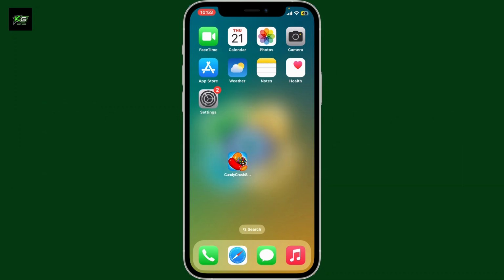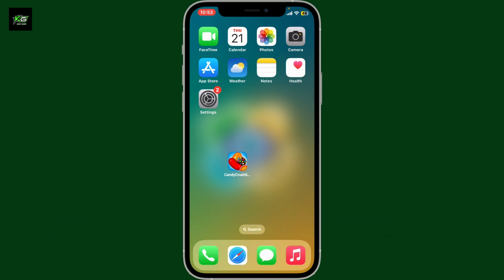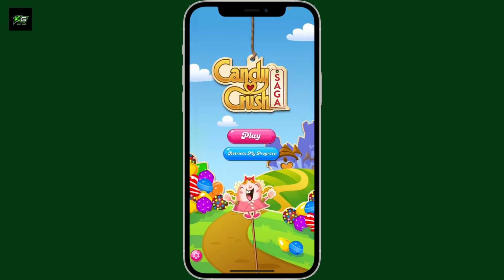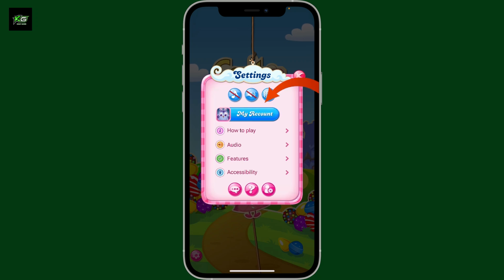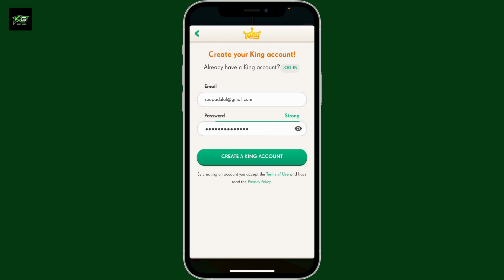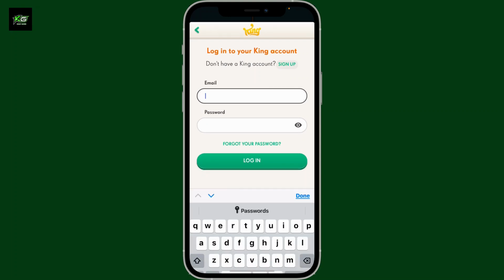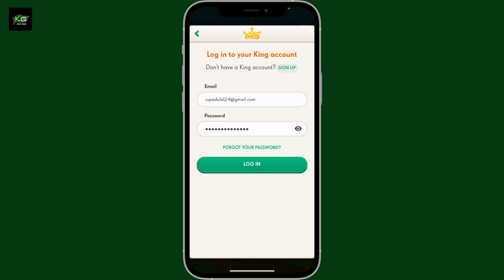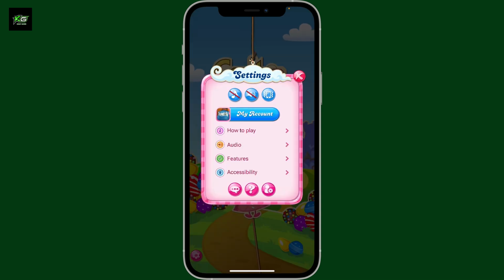How to Create a Candy Crush Saga Account Easily (2025 Guide)?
YouTube Tutorial Description:
Learn step-by-step how to create a Candy Crush Saga account and start your sweet adventure! In this tutorial, we’ll show you how to register using Facebook, Google, or your email, save your progress, and link your account safely. Perfect for beginners and anyone who wants to enjoy Candy Crush Saga without losing progress.